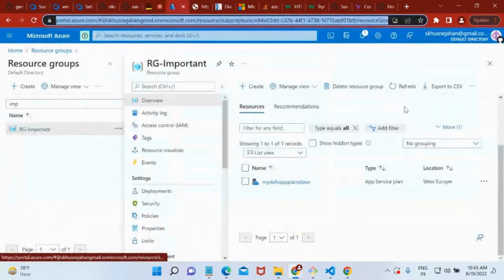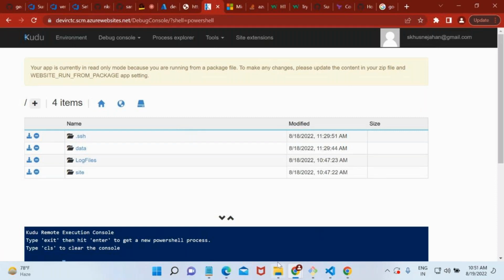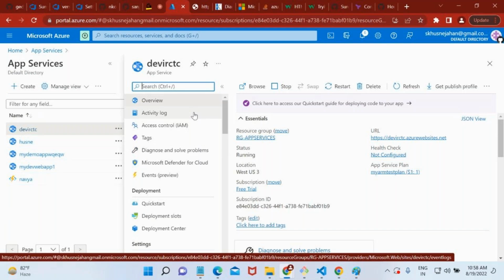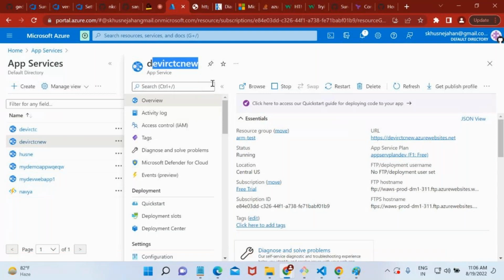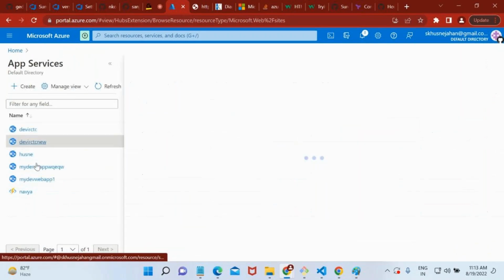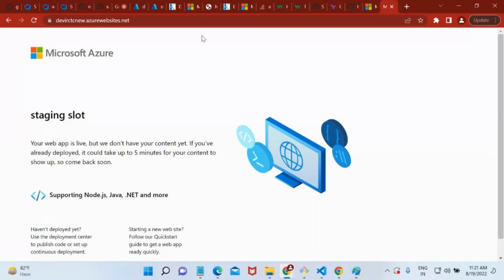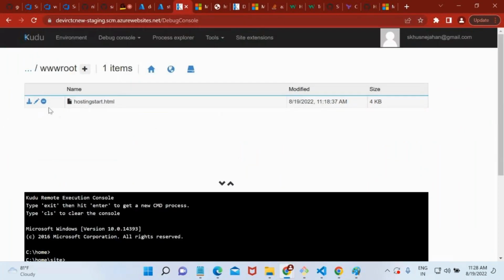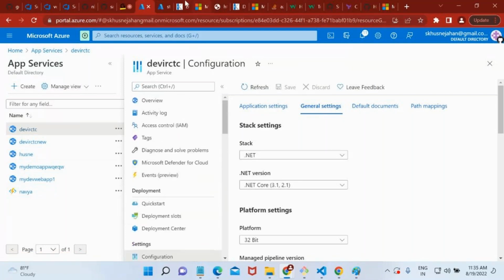Azure Devops Class - 13 || Virtual Machine